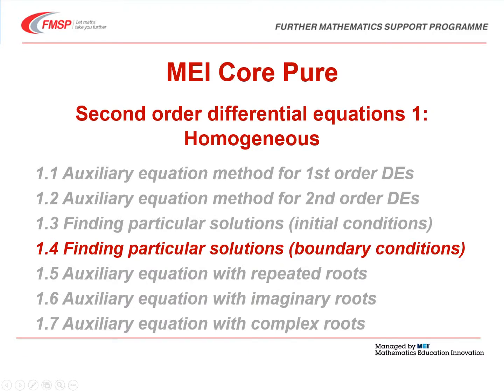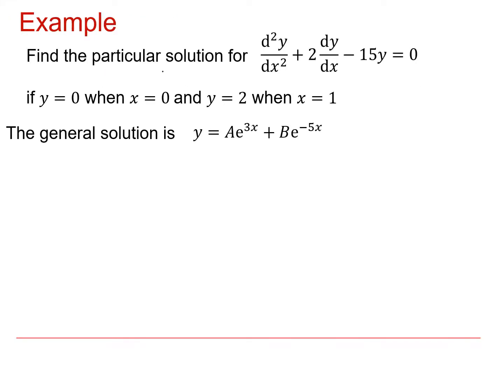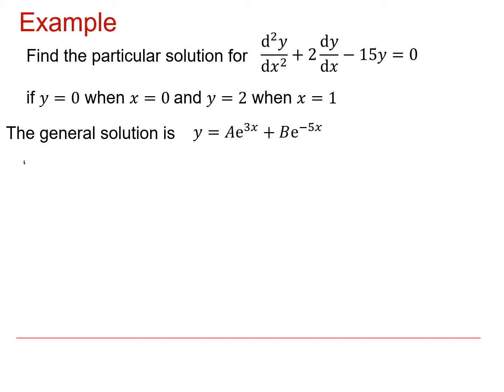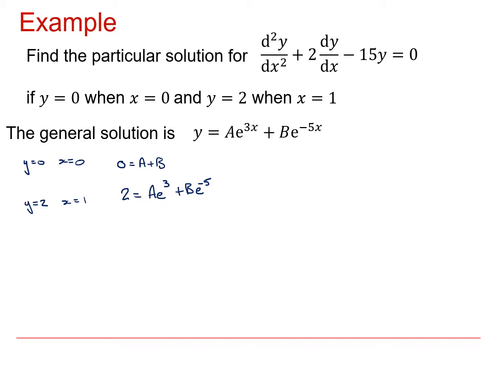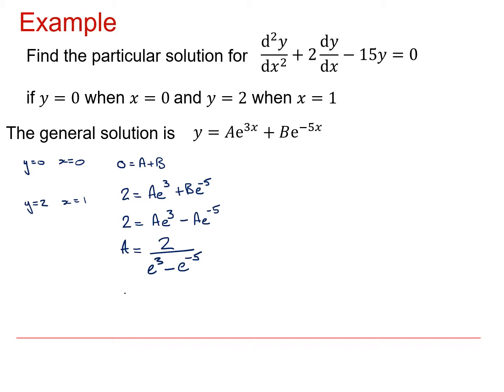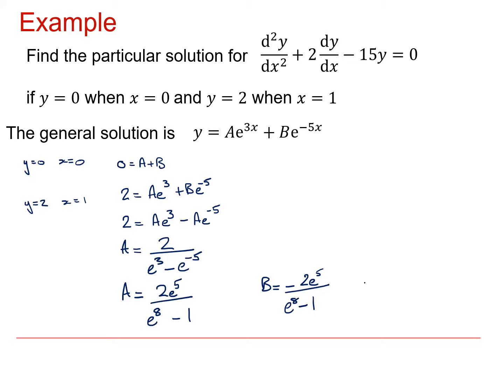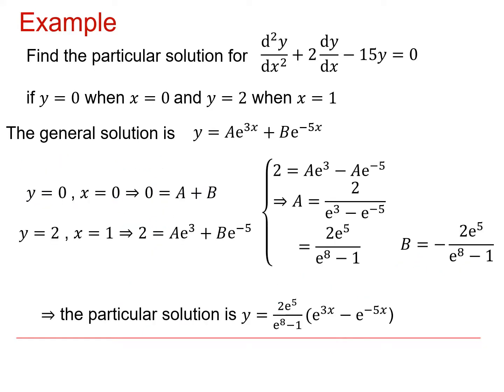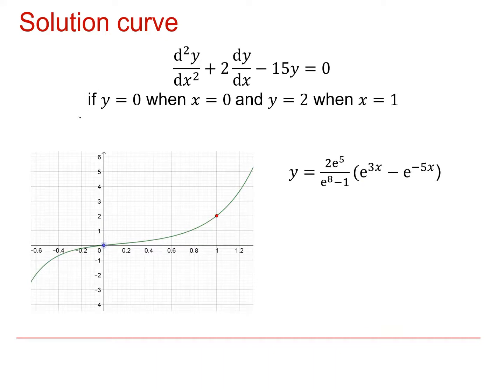MEI Core Pure Second order differential equations 1-4